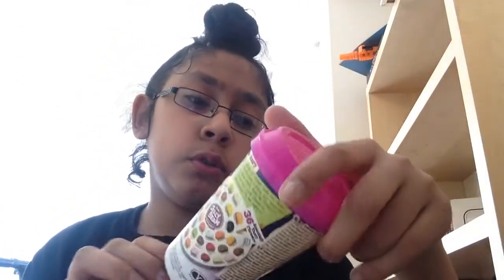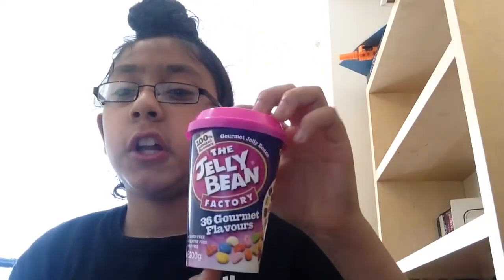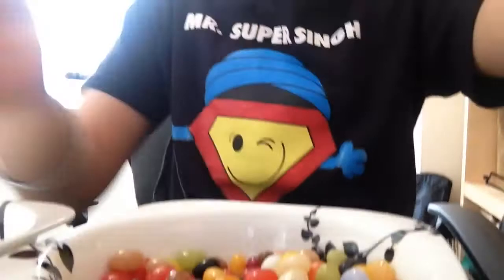The jelly bean factory challenge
Sorry for not finding the bean boozled